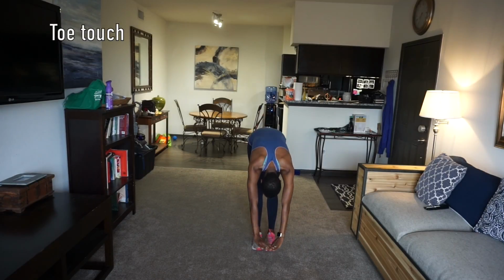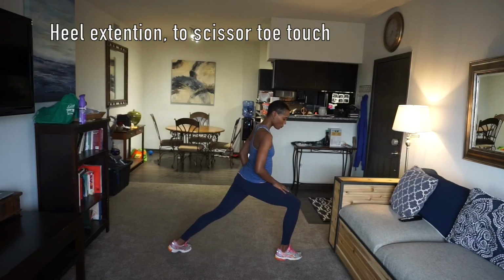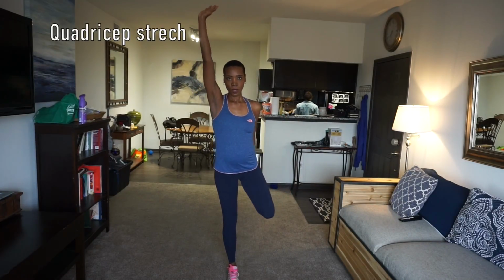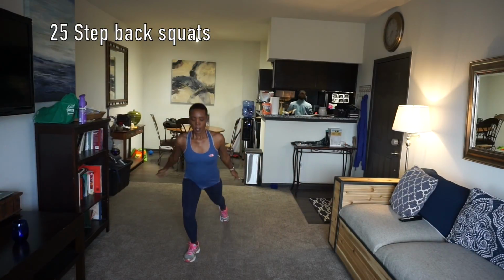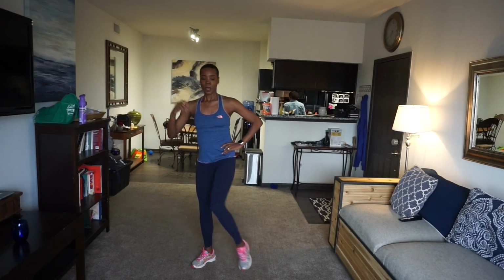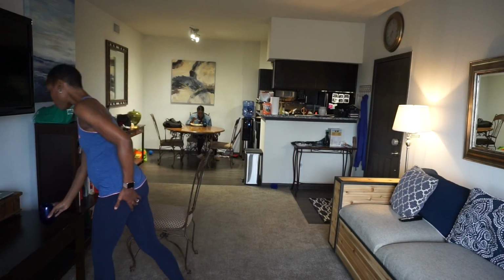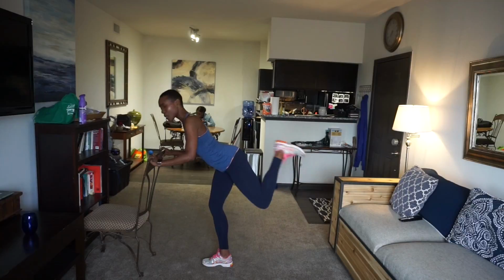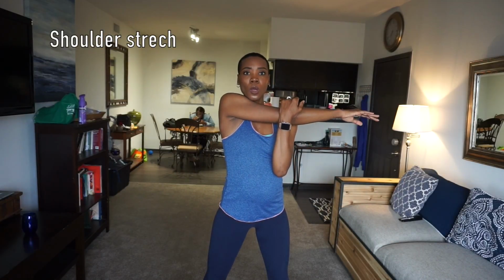Work Out With Me!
A fun little work out video, I hope you guys like it!

Ship all products and fan mail to: 12900 E Loop 1604 N Unit #1322 Universal City TX 78148.